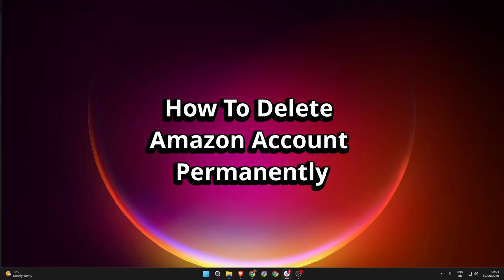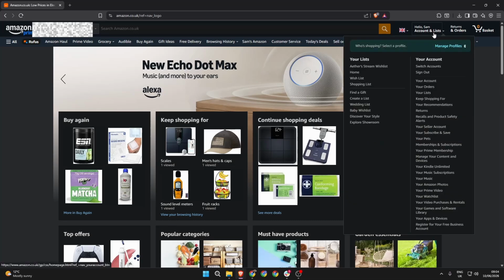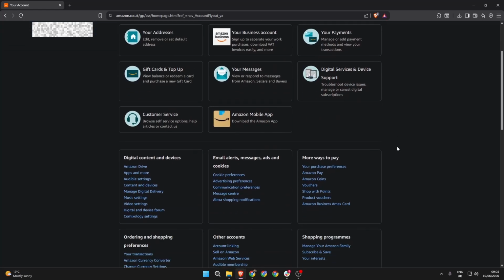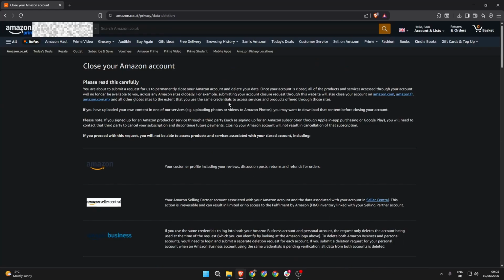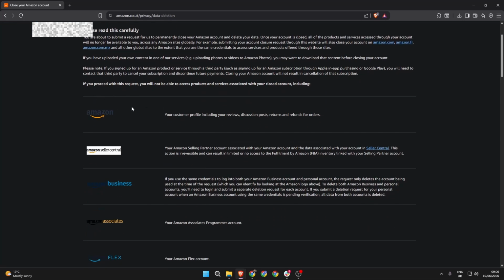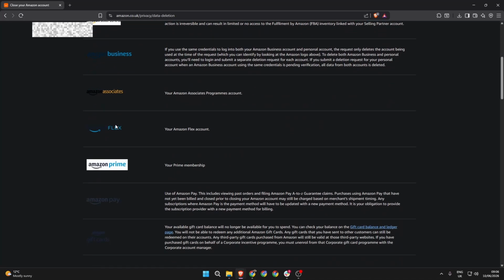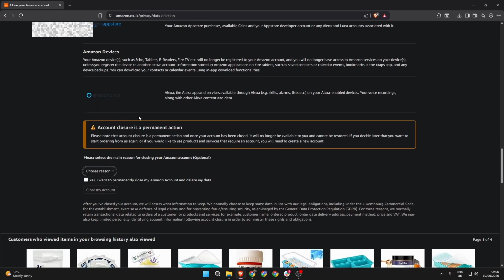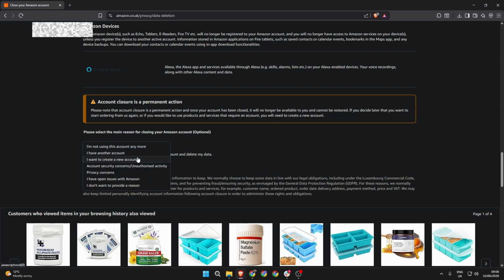How to Delete an Amazon Account Permanently (Complete Guide)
I show how to permanently delete your Amazon account step by step. This guide covers accessing Amazon's account closure options, submitting a deletion request, and understanding what happens to your orders, subscriptions, digital content, and account data after deletion. Follow these steps to close your Amazon account safely and avoid common mistakes before proceeding.